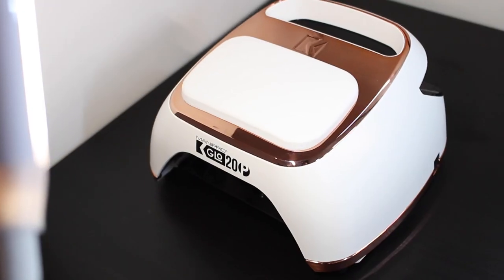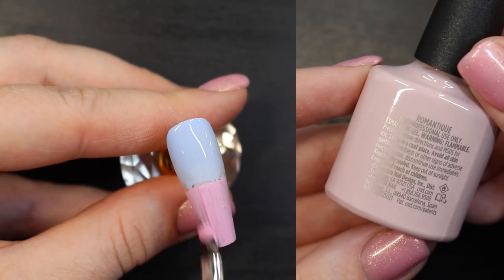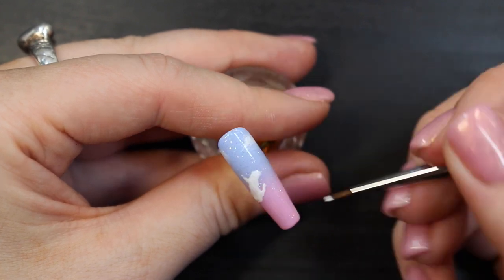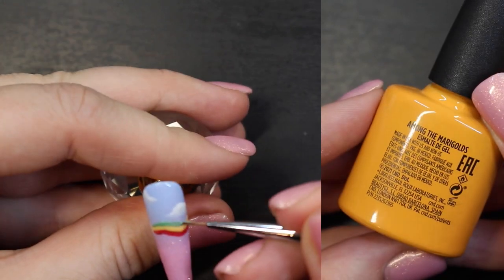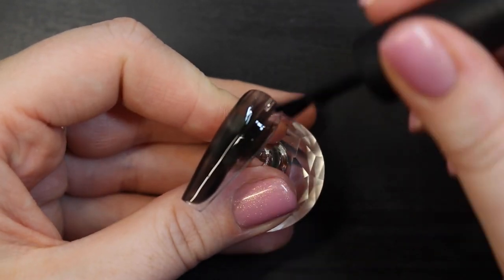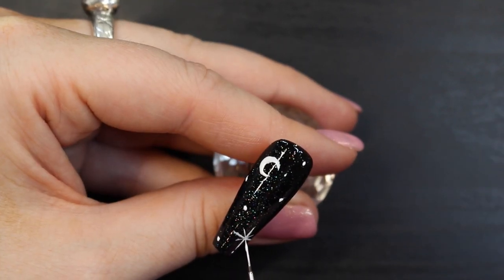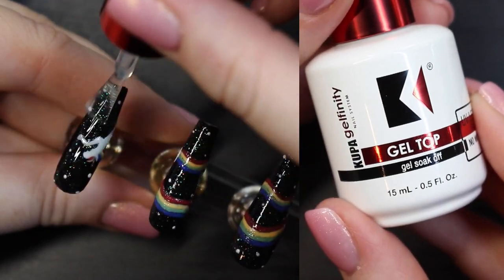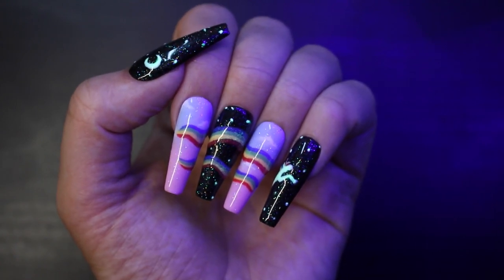UNICORN NAILS ⎮ NTNA challenge 2 - Color me Kupa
This is my second entry to the NTNA competition! The challenge was to create two sets of 5 nails inspired by 2 different sleeves from Kupa. I chose 'Unicorn' and 'Moonlight unicorn'. For the moonlight part I used a glow in the dark powder mixed with a builder gel.

Products:
- CND Shellac:

About me:
For those of you who are new to my channel, hi! If you like gel nails, you’ve found the right channel! I make lots of gel videos, with different designs, lengths and trends. I started out just teaching myself how to do gel nails on my own nails at home from Youtube, but I've also studied to be a licenced nail technician. Now I’m taking clients a couple days a week in a salon, and making content the rest of the days, and I love it!

I will make a lot of nail related content that you don’t want to miss. Just tell me if there’s anything specific you want me to make a video of!